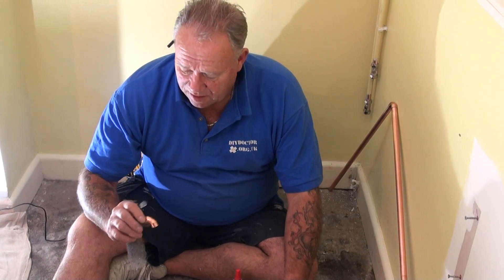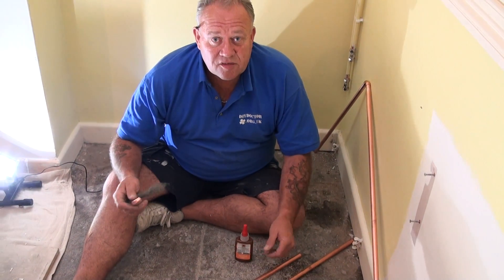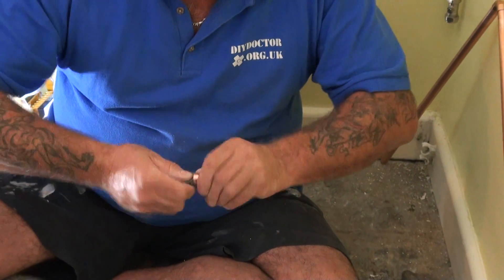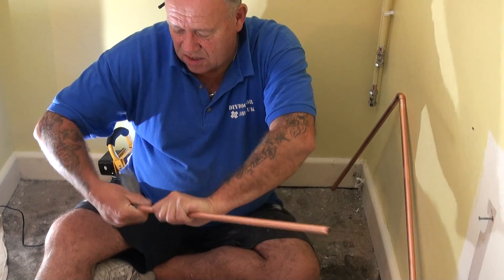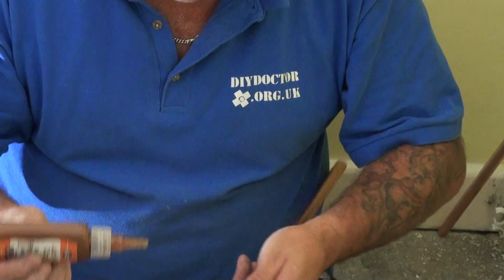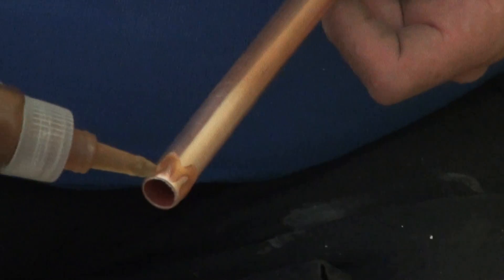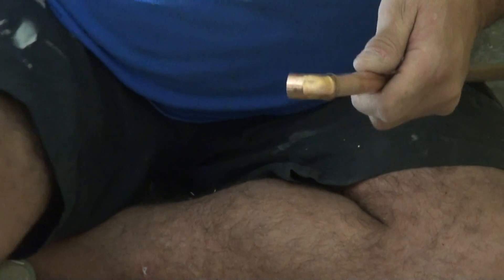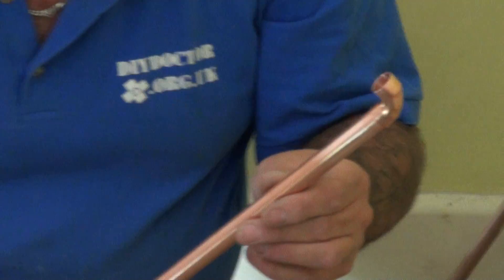Solderless copper bonding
How to solder copper pipe using solderless copper bonding solutions. Soldering copper fittings is easy using this technique and copper tube is easily joined with end feed fittings as well as Yorkshire fittings. Soldered joints are a great deal neater than compression joints when joining copper and they are also a lot cheaper. For more plumbing tips and advice, see our projects